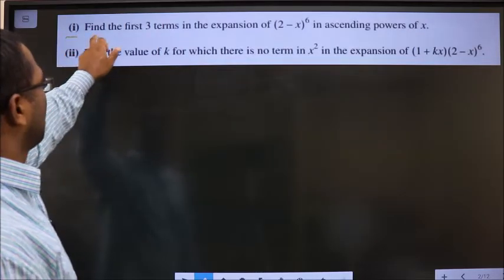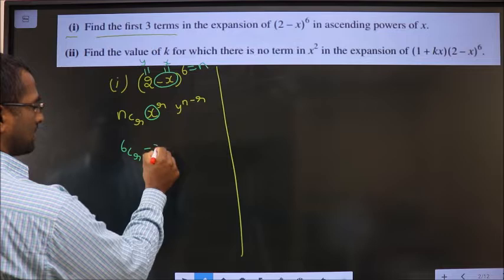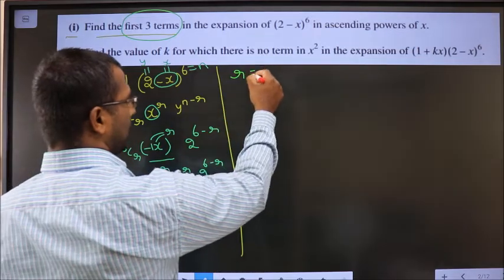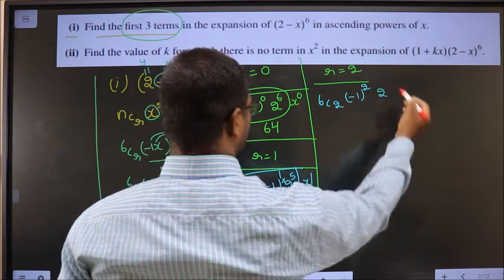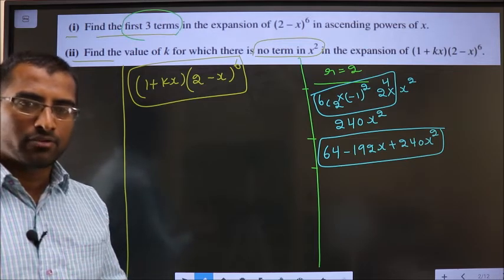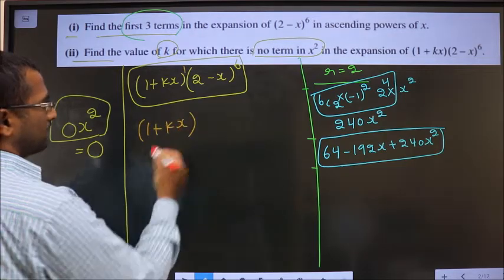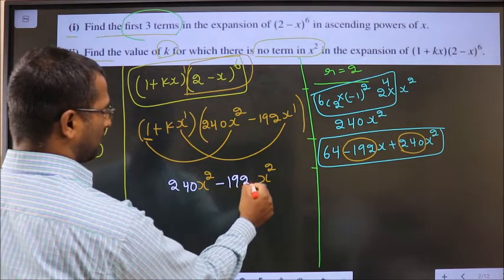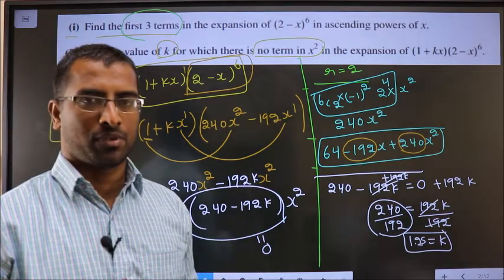BINOMIAL THEOREM , CAMBRIDGE , NO TERM PRACTICE QUESTION